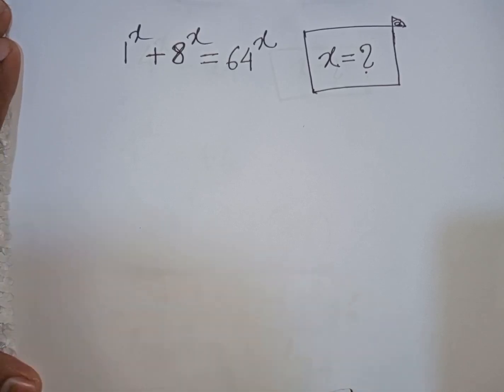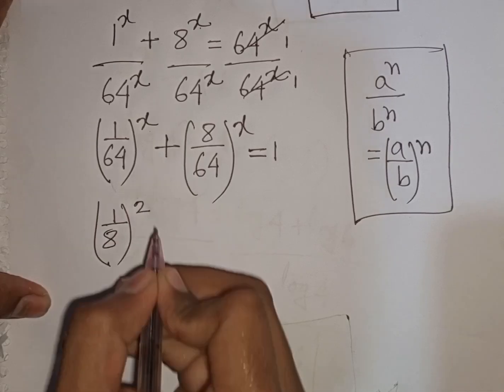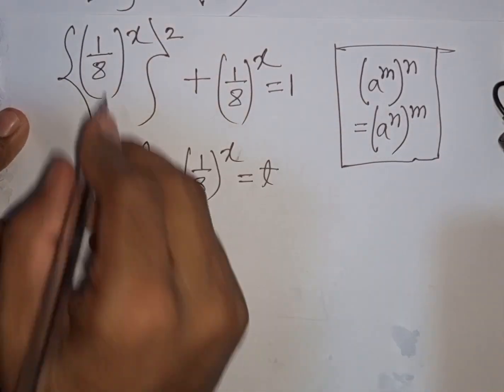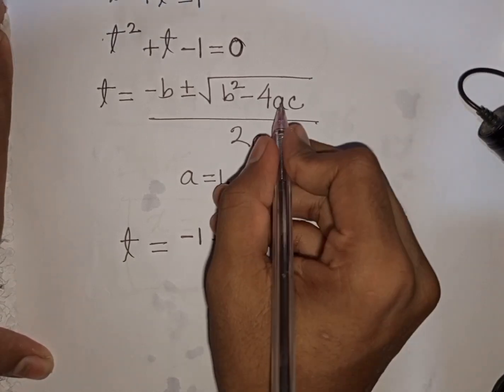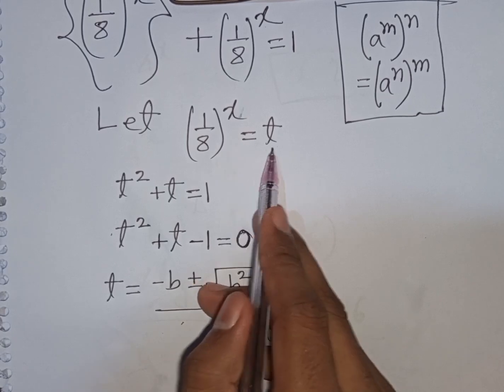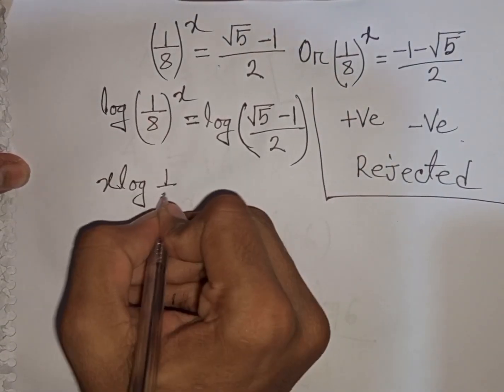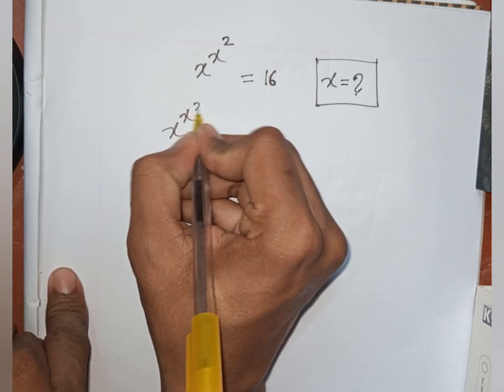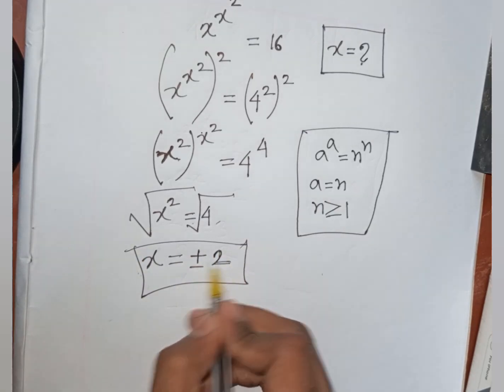Algebra Exponential Problem ✍️ Find the Value of X